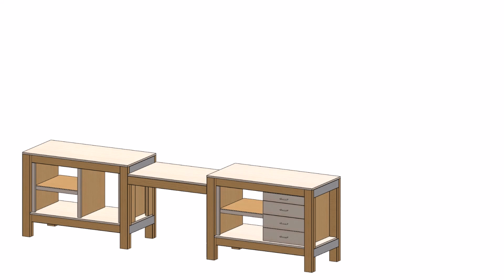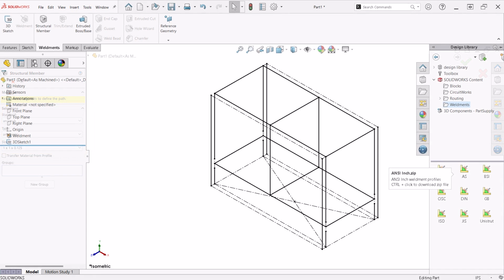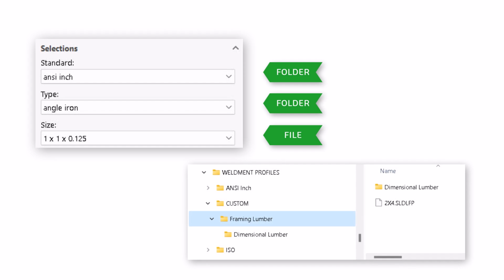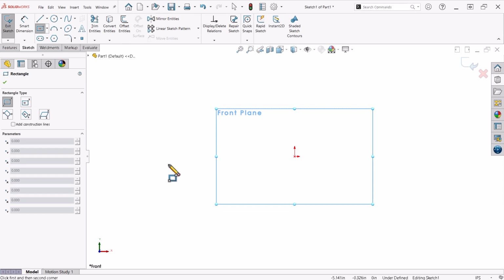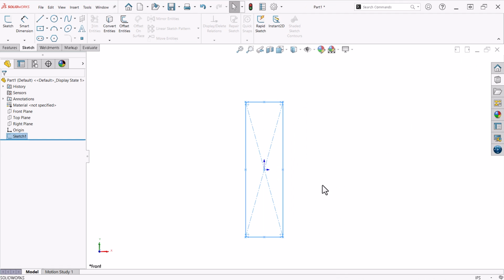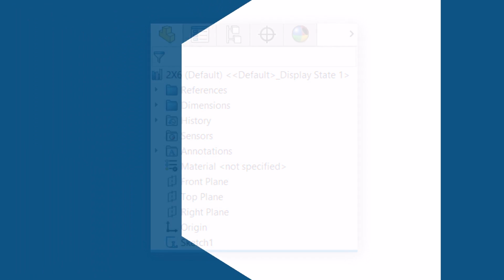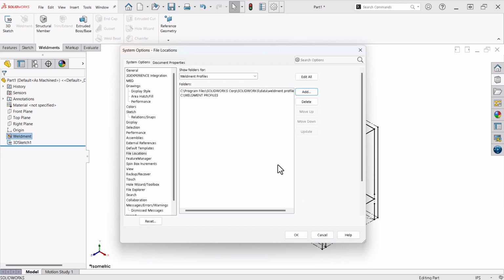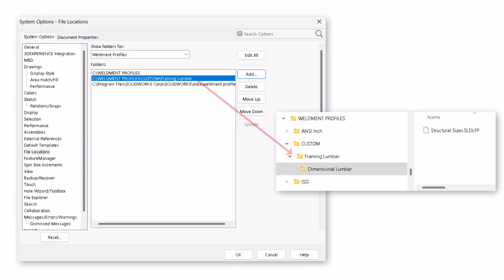Creating Custom Weldment Profiles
SOLIDWORKS users, join David in this video as he explores the intricacies of creating custom weldment profiles using SOLIDWORKS. You will learn the process of crafting custom weldment profiles that seamlessly integrate with SOLIDWORKS Weldment features. You will also learn how to organize your files in a proper folder structure you can manage easily. Elevate your SOLIDWORKS skills and unlock the potential of custom weldment profiles for your projects.

Explore additional methods for working with weldments using SOLIDWORKS by visiting